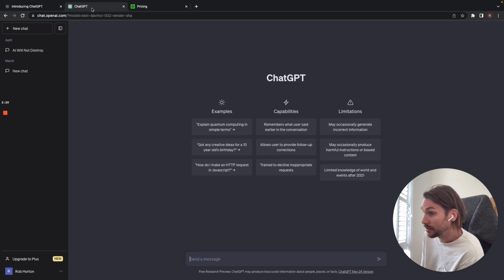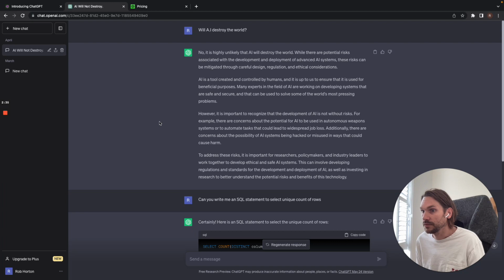Product Teardown - Chat GPT: The Ultimate Sidecar Product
In this video, I discuss why Chat GPT is the ultimate sidecar product. A sidecar product is something separate from your main offering that can drive interest, engagement, and conversion. I highlight how Chat GPT acts as a viral hook, enabling users to ask questions and share answers with colleagues. Overall, Chat GPT is a simple wrapper that showcases the underlying technology's capabilities and has significantly increased both user base and knowledge in the marketplace.